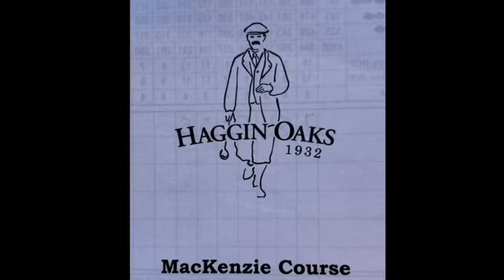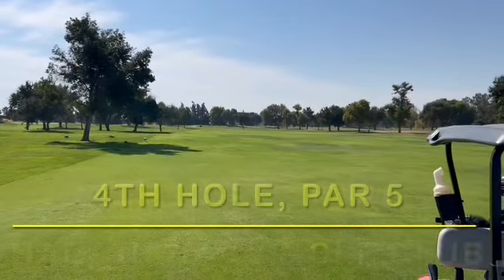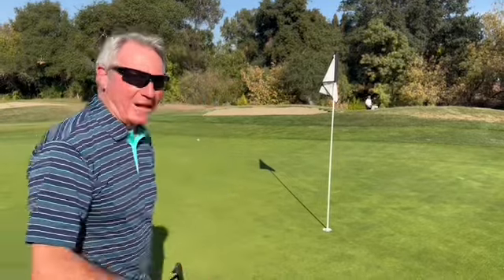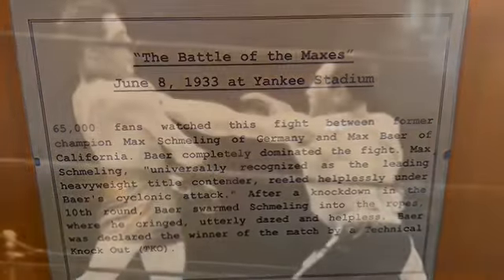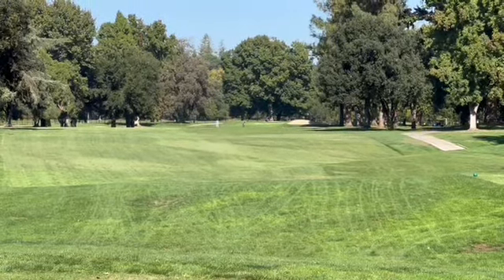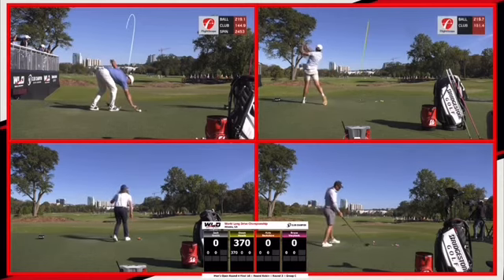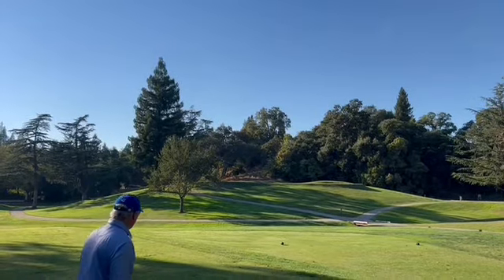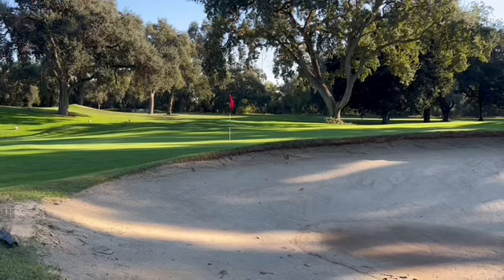Z Golf Show Sacramento, Ca